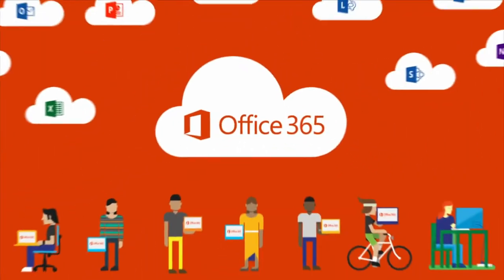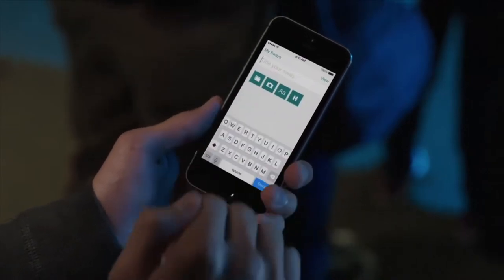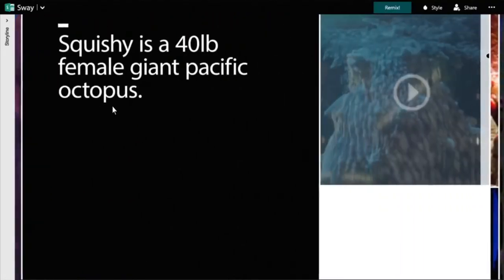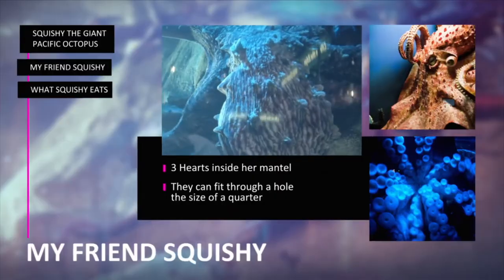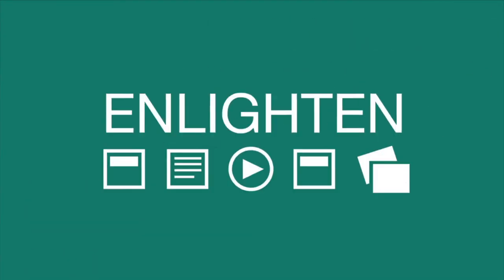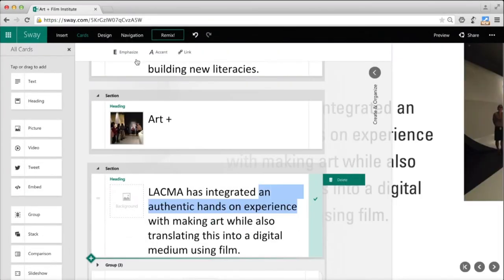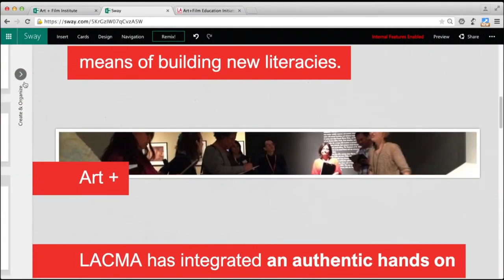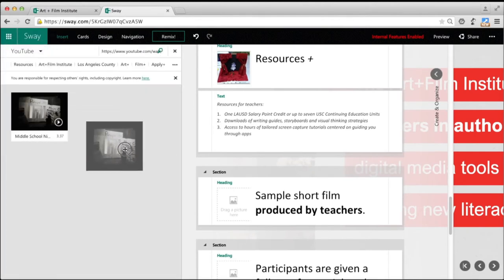Ten 4 Tech: Intro To Sway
In this episode, Michael Bullard helps the UNCP campus community get started in Sway. Ten 4 Tech is directed & produced by James Lewis of the Division of Information Technology (DoIT) at UNC Pembroke. The Sway videos was produced by the great folks at Microsoft.